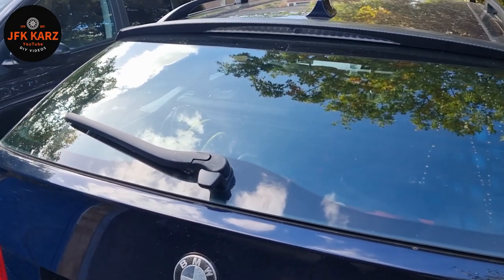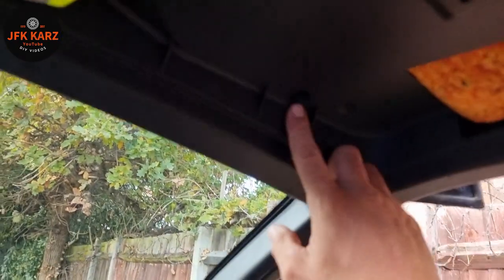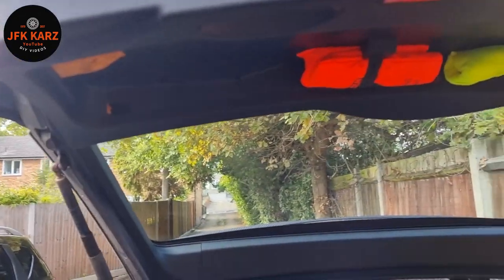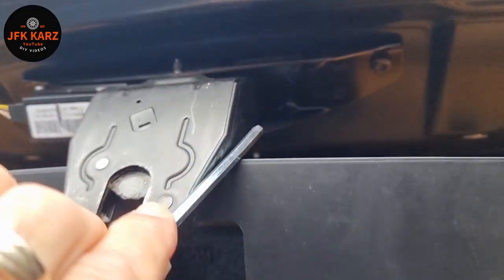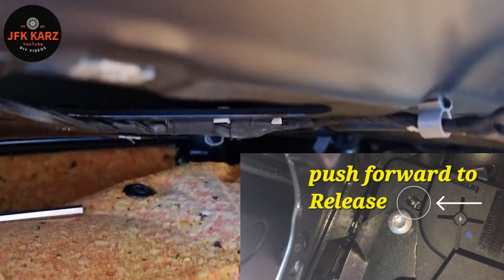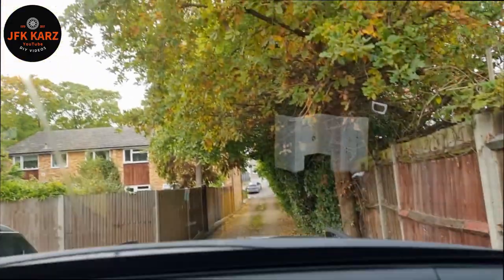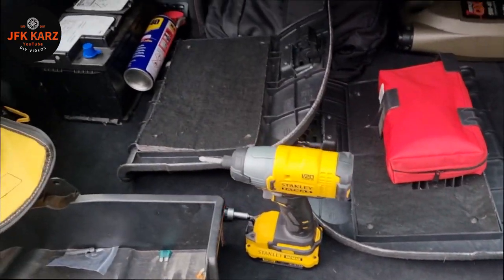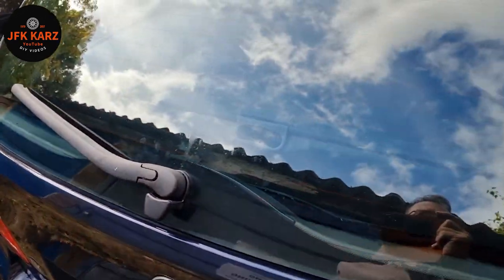BMW E61 5 Series Boot Tail Gate Window Manual Release & FIX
How to open the rear boot window and my fix for it. watch the end of the video to see.